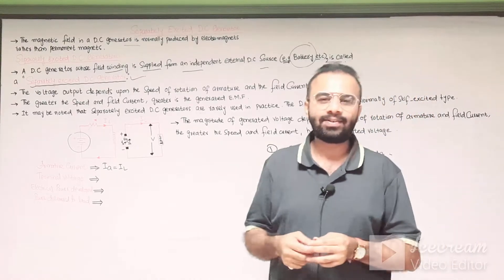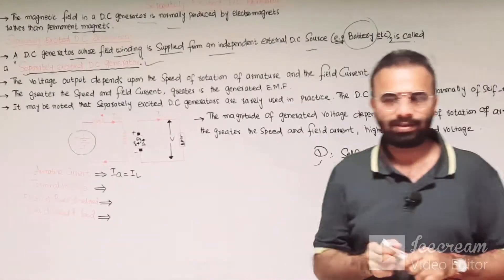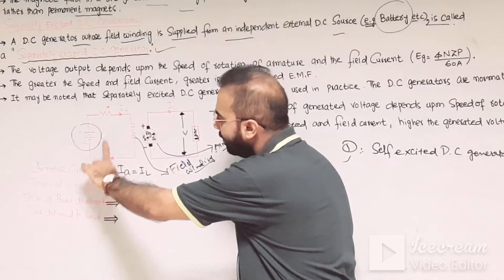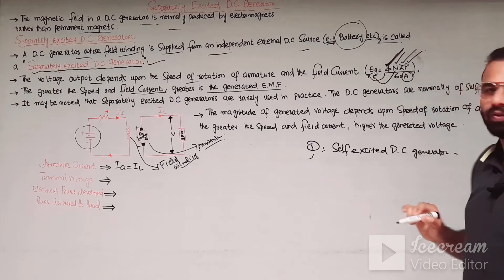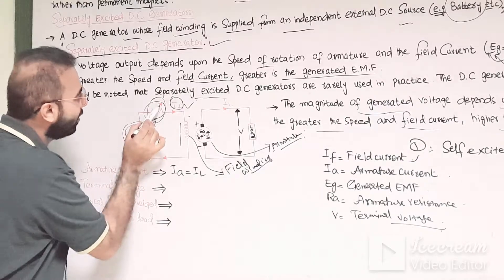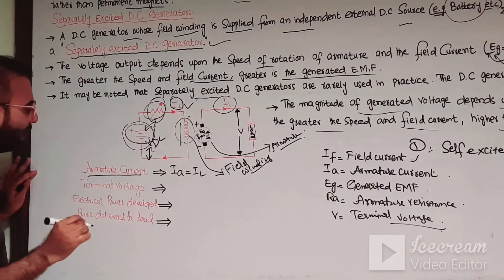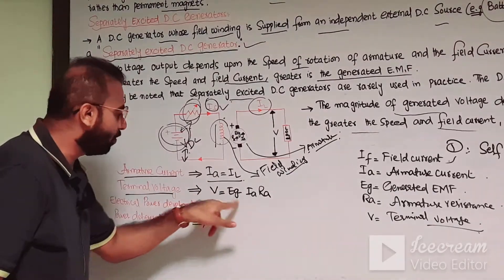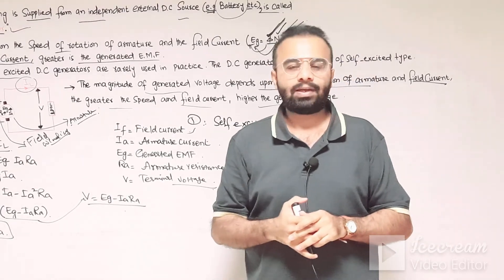Separately Excited DC Generator | DC Generators | Electrical Engineering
(Separately Excited DC Generator):
A D.C generator whose field magnet winding is supplied from an independent external D.C source (e.g., a battery etc.) is called a separately excited generator.

The voltage output depends upon the speed of rotation of armature and the field current.

The greater the speed and field current, greater is the generated e.m.f.

It may be noted that separately excited D.C generators are rarely used in practice.

The D.C generators are normally of self-excited type.